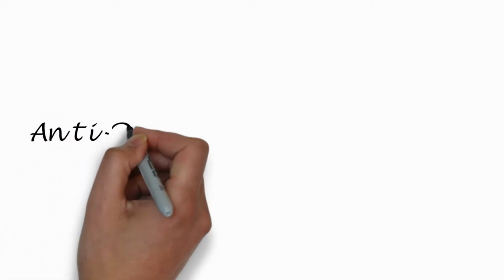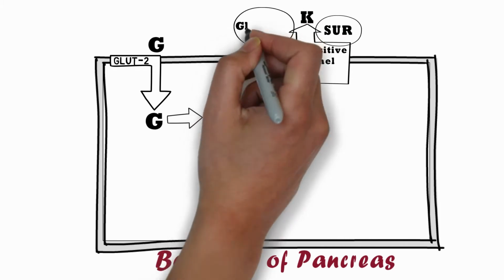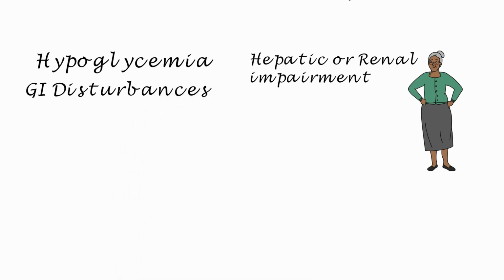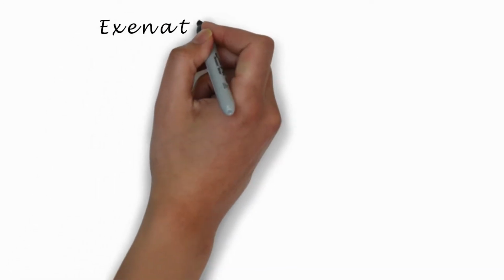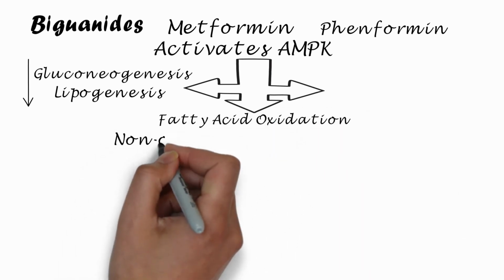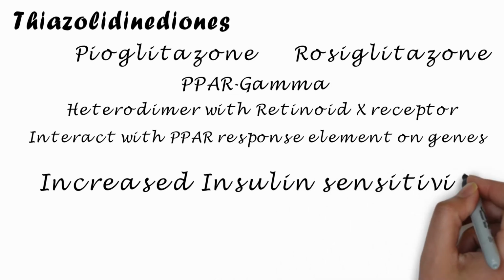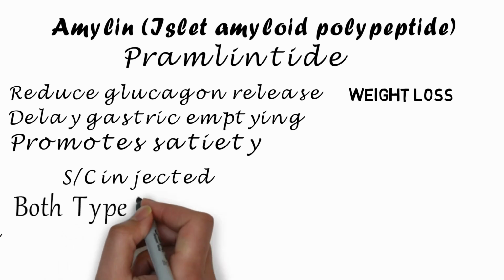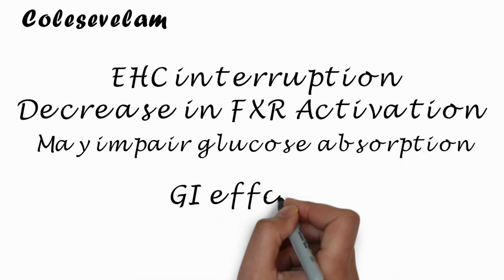Anti-Diabetic Medications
This video covers the mechanism of action, adverse effects and contraindications of all the Anti-Diabetic Medications in use till date and their rationale of use in Type II Diabetes as well.

*Sorry for some sound disturbances. Check subtitles if you feel problem somewhere.*